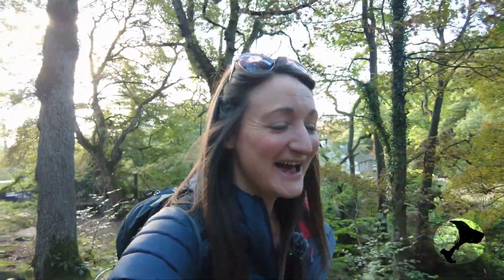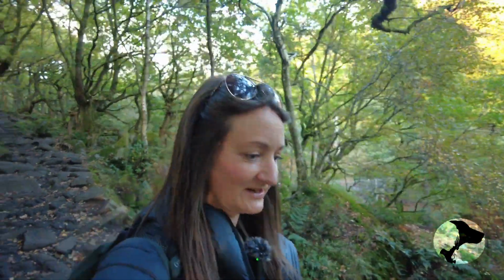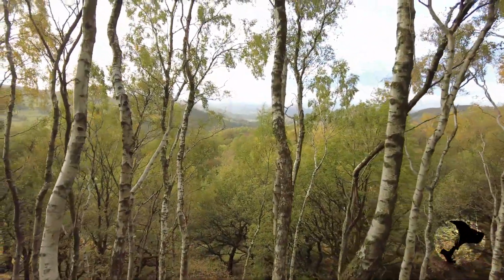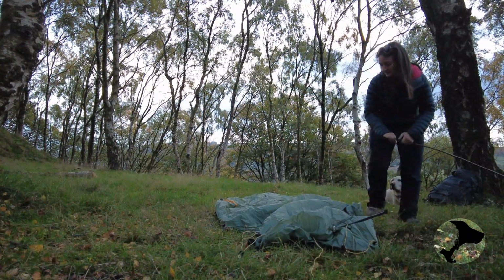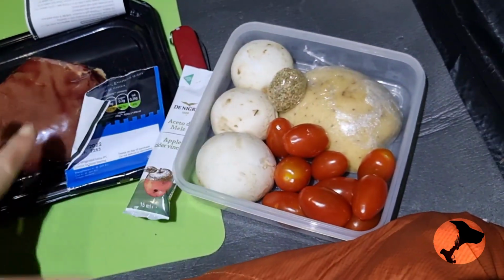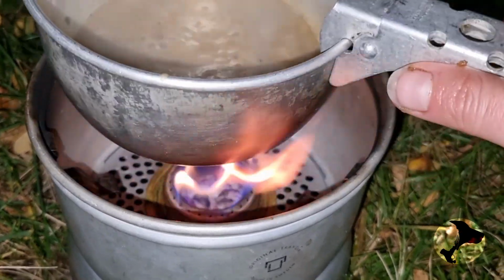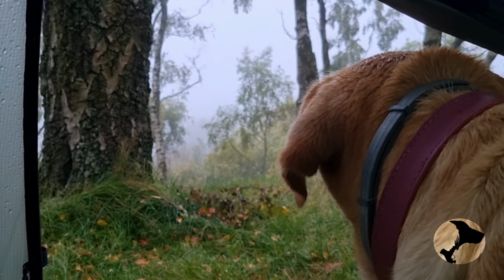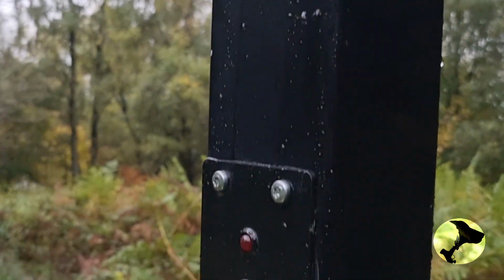SOLO WILD CAMP with my dog near the beautiful PADLEY GORGE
I had an emergency whilst camping with my dog over the weekend - sorry for the delay with this video.

Padley Gorge is probably the most photographed place in the whole of the Peak District during autumn and for good reason! A cascading babbling stream flowing  through the Gorge and ancient deciduous woodland makes it a photographer's heaven.

It's also a cracking place to wild camp if you head up into the old quarry. As always folks leave no trace and please respect this beautiful place!

If you've read this far, a huge big THANK YOU for all your support!

If you would like to know what kit I took here are some links. I do not make any money from these links, I'm just trying to help my fellow wild campers out

Electrical gear -